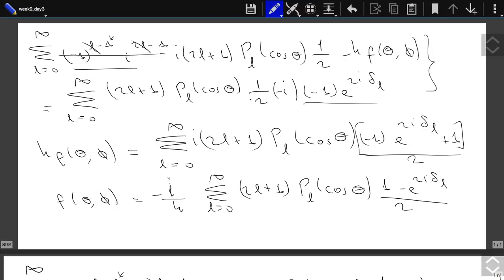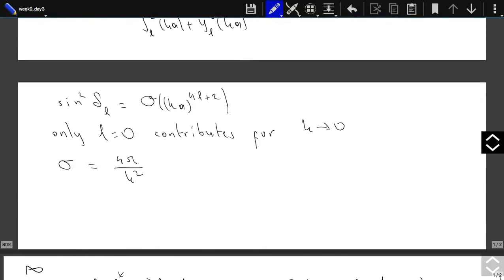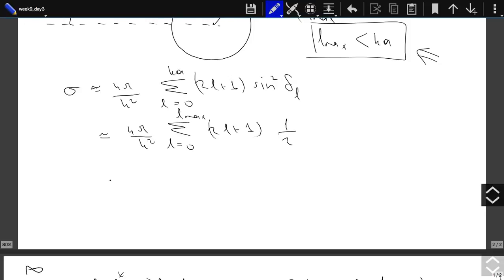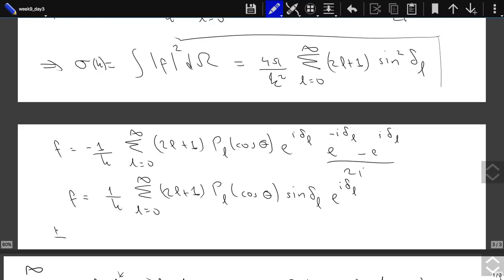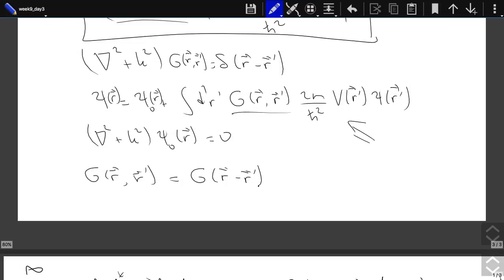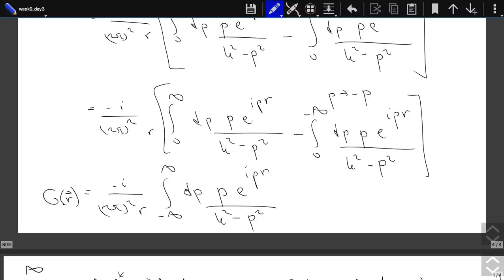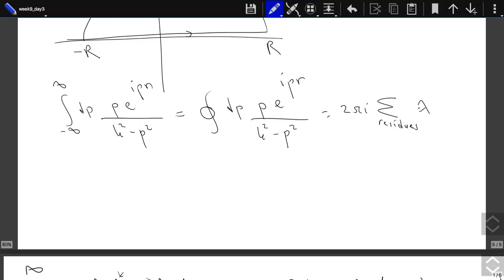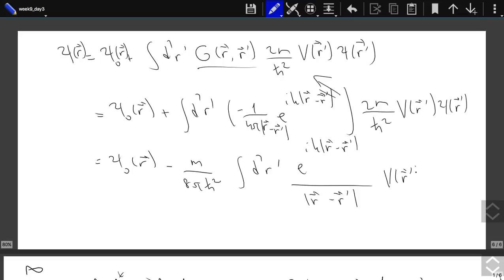20152 Phys432 week9 day3 hour1